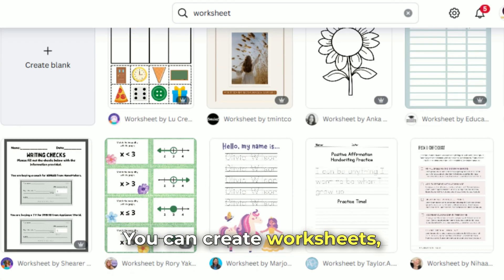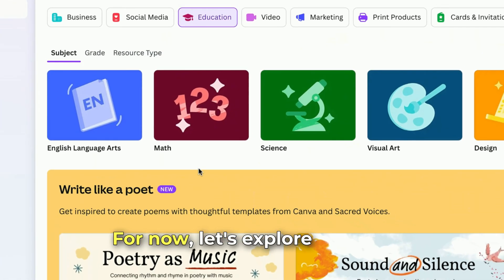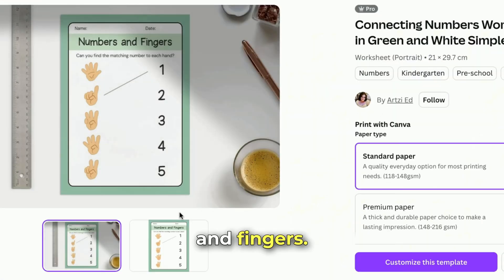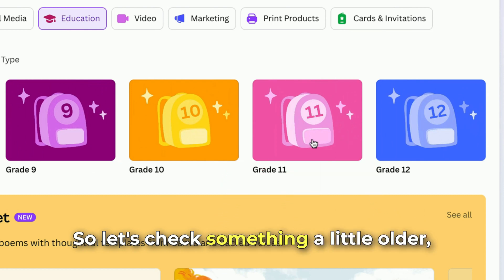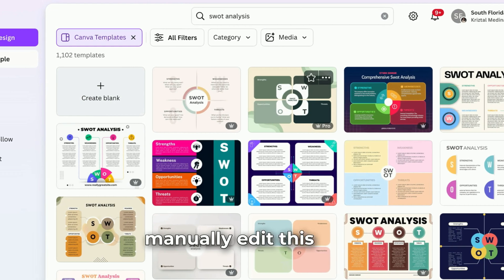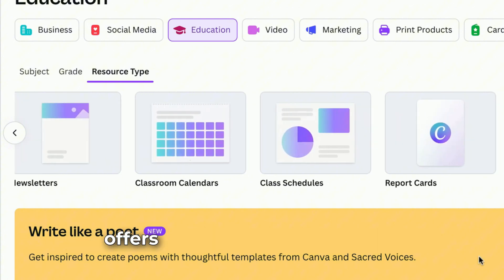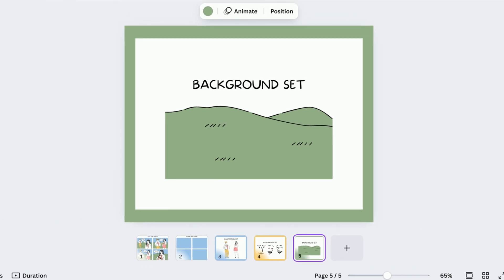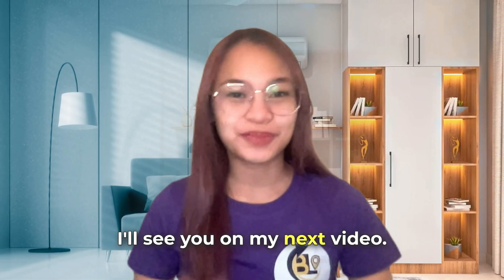Canva for Education: The Only Guide You’ll Ever Need!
Are you a teacher, student, or educator looking to transform the way you create learning materials? Canva for Education is a game-changer! In this video, I’ll walk you through everything you need to know—from setting up a free account to creating stunning presentations, worksheets, lesson plans, and more!

🔹 What You’ll Learn in This Video:
✅ How to sign up for Canva for Education (FREE!)
✅ Best Canva templates for teachers & students
✅ Easy tips for designing interactive lesson plans
✅ How to create worksheets, infographics & presentations
✅ Secret Canva hacks to save time & boost engagement